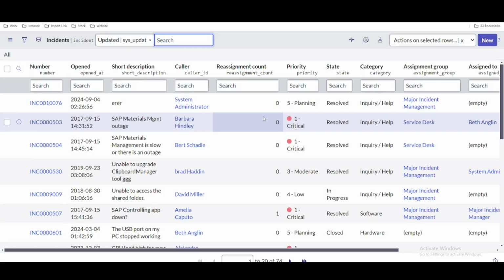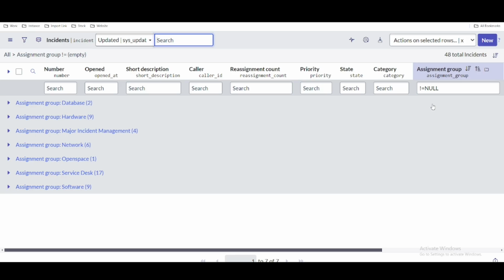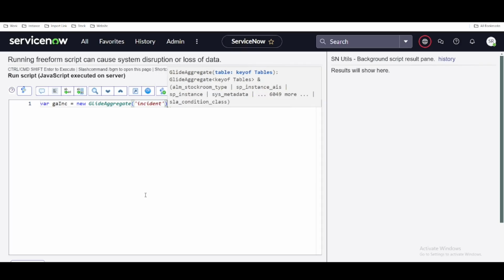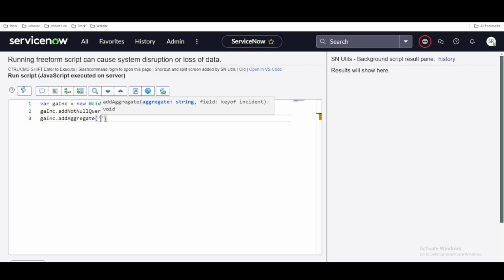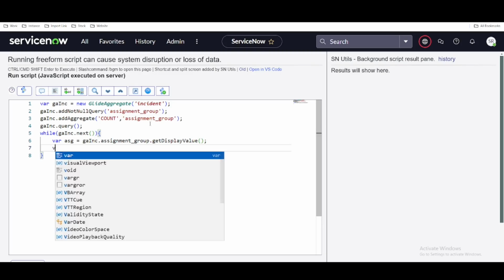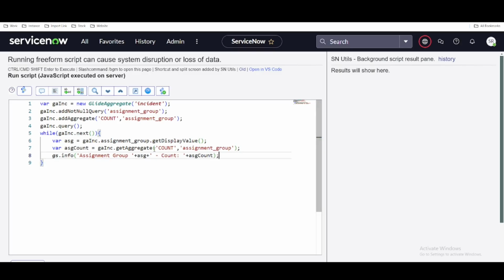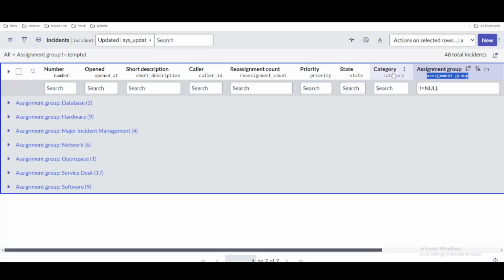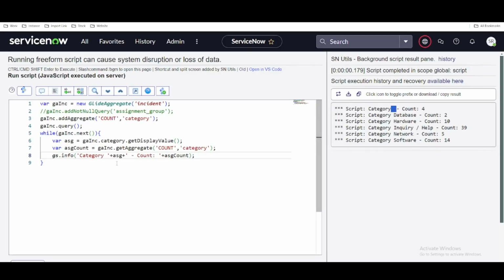D14 - GlideAggregate - ServiceNow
Learn how to use GlideAggregate in ServiceNow in this tutorial. GlideAggregate is a powerful tool for manipulating and querying data in ServiceNow.
GlideAggregate - ServiceNow